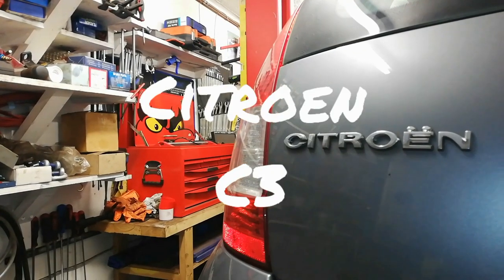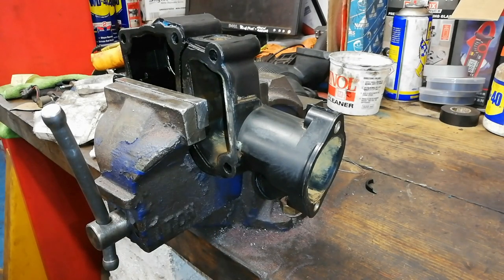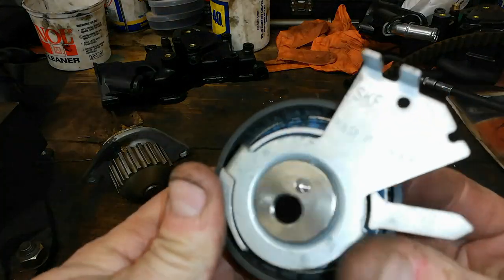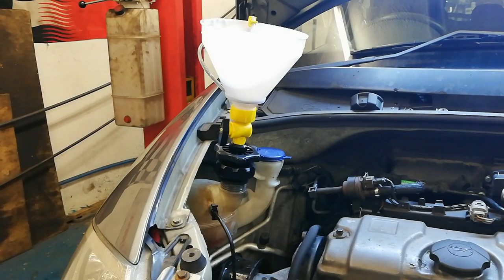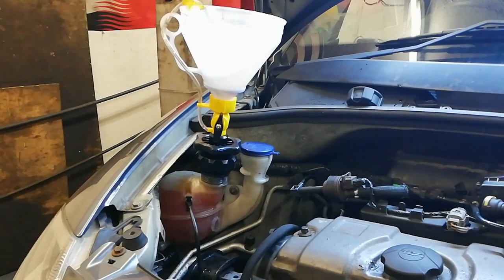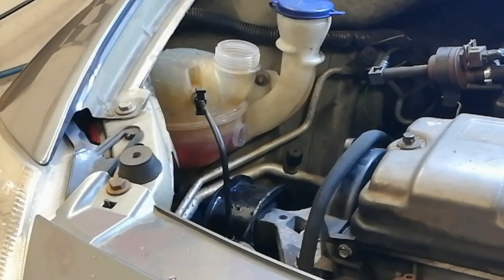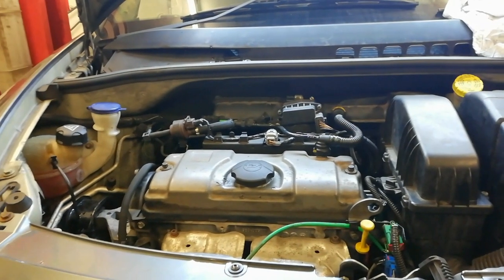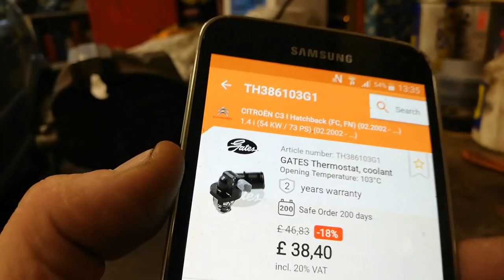Citroen C3/ Peugeot Coolant Flange Leak, Coolant system Fill Funnel